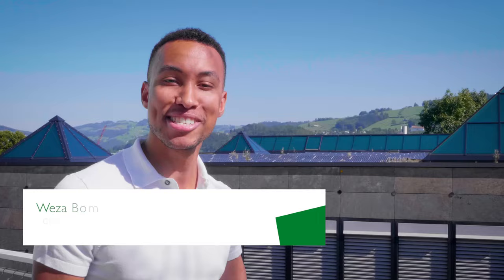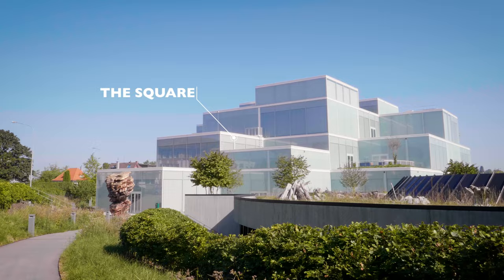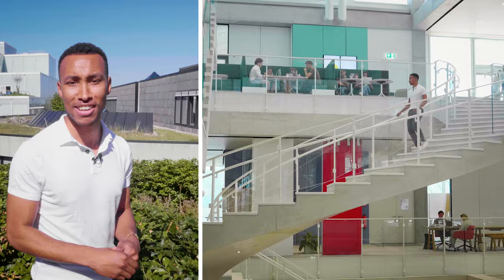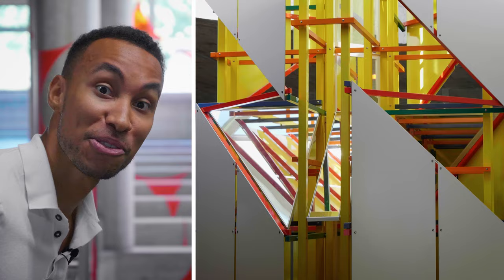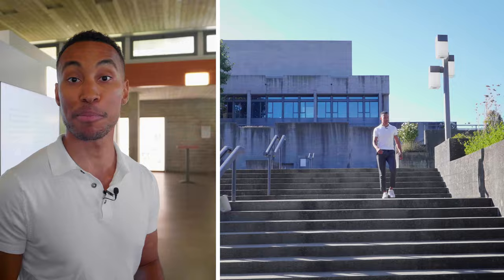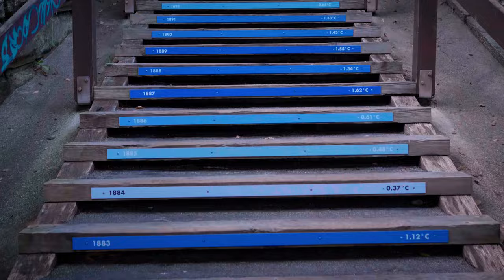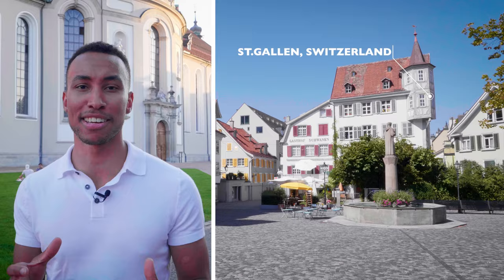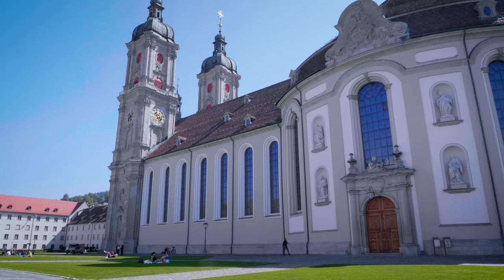University of St.Gallen - Campus Tour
The University of St.Gallen in beautiful Switzerland is more than an educational institution, it is a place of inspiration and innovation.

Located in the heart of Europe, in one of the safest places of the world according to the global piece index, we strive for academic excellence and social responsibility.

Let us take you on a campus tour!